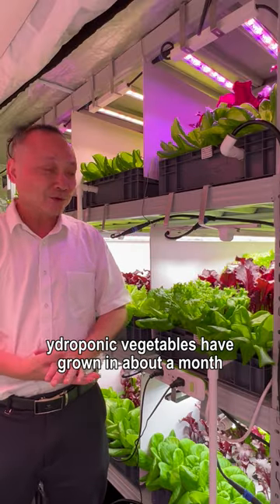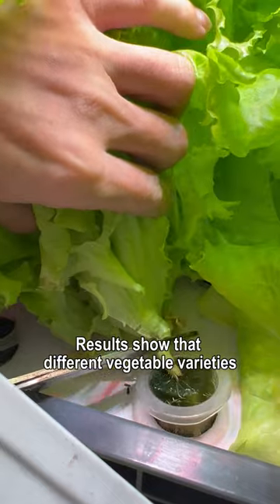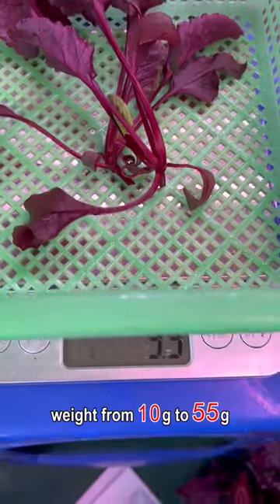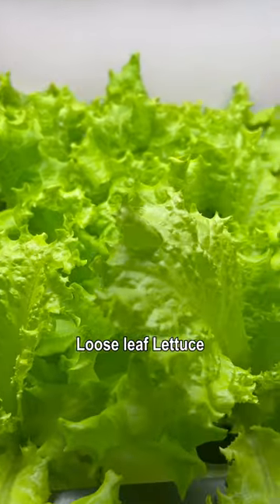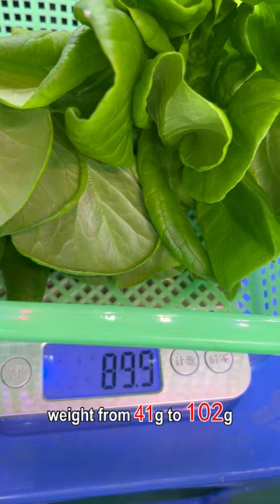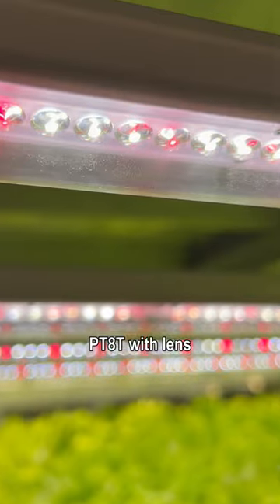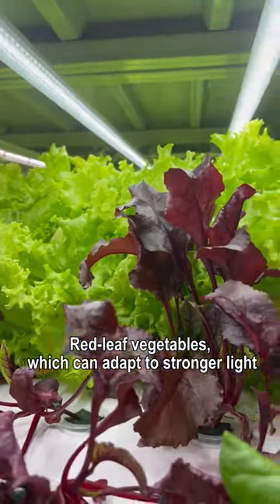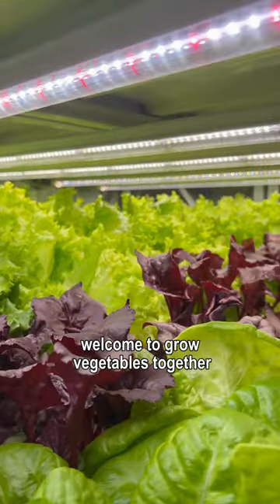Which Plant Grow Light is Better? Hydroponics vegetable grow comparion experiment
hydroponic vegetables have grown in about a month，today we will remove the baffle，and weigh the vegetables to see whichgrow lights produce more，results show that differentvegetable varieties haveobvious differences in growth status.under the same spectrumred leafy vegetables weight from 10 grams to 55 gramsweight difference 450 percent,loose leaf lettuce weight from 59 grams to 123 grams,weight difference 108 percent for butter lettuce,weight from 41 grams to 102 grams weight difference 148 percent,with the same spectrum and the same power PT8T with lens is 25 percent to 53 percent heavier than PT8 without lens,red leaf vegetables which can adapt to stronger light,grow better with higher PPFD,for detailed information please contact core.I am a Grow Light Engineer welcome to grow vegetables together